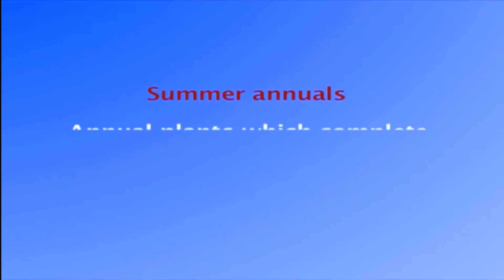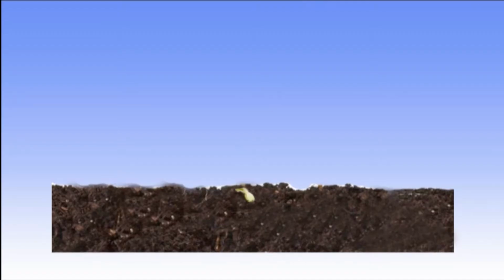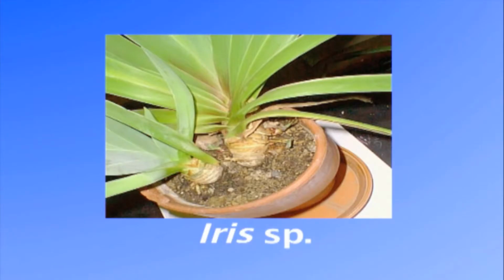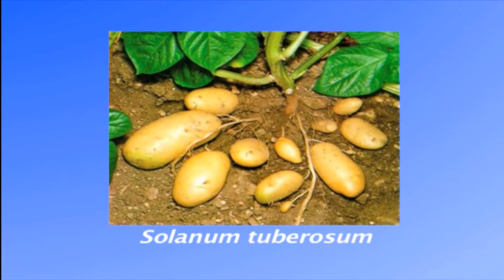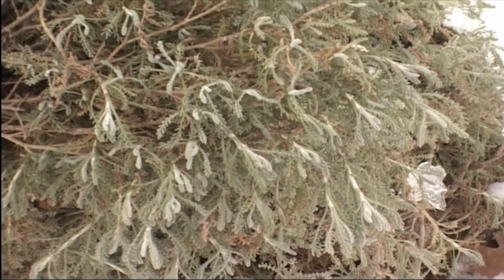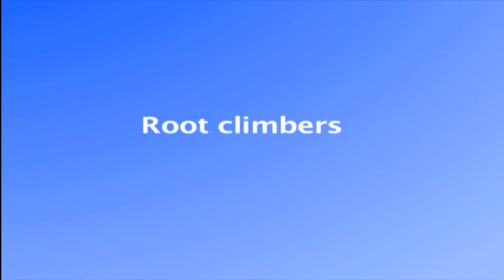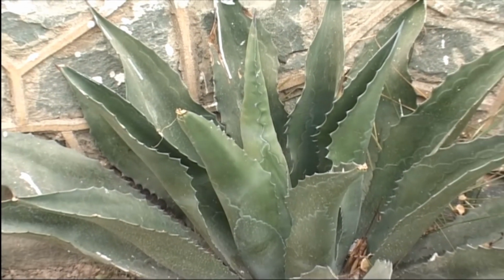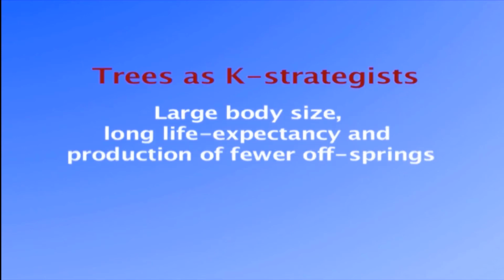PP38 Floewring plants,Annual, Biennials,Perinnials